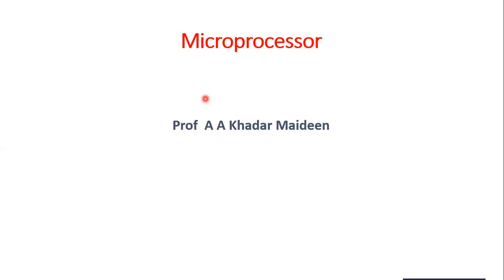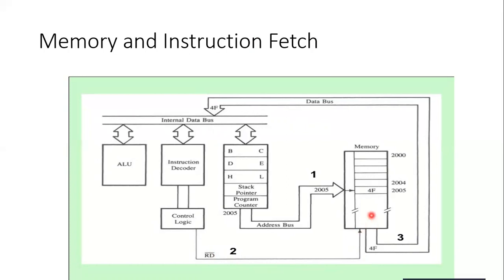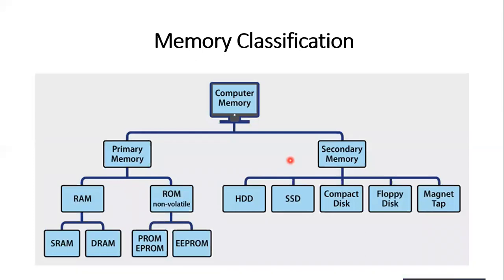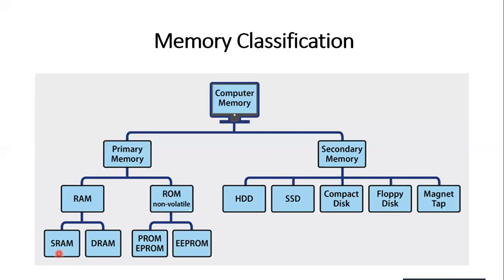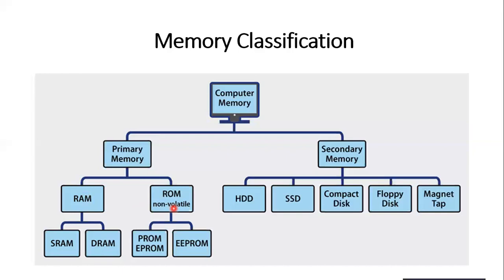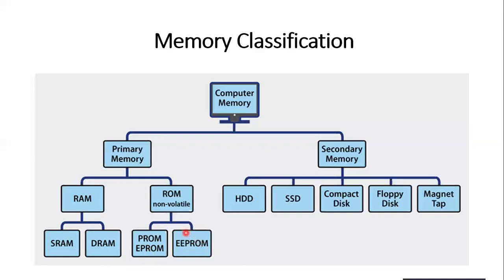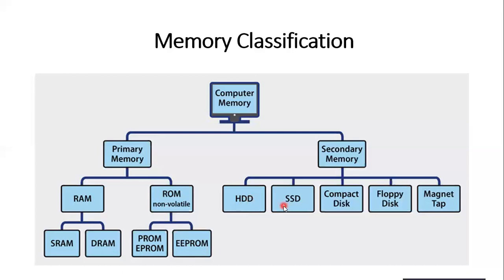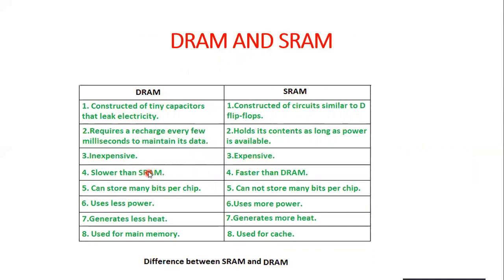MICROPROCESSOR VIDEO LECTURE -5 (PROF A.A. KHADAR MAIDEEN)